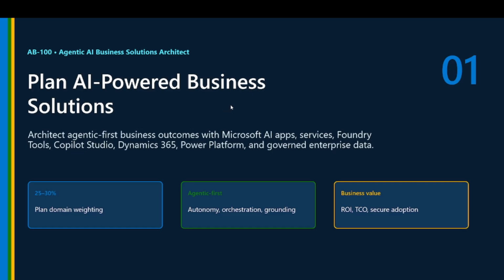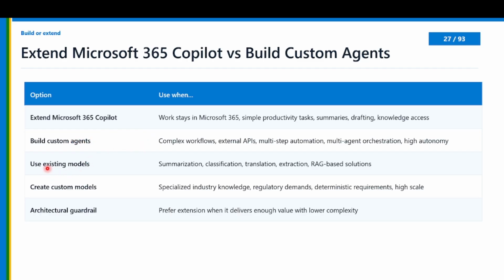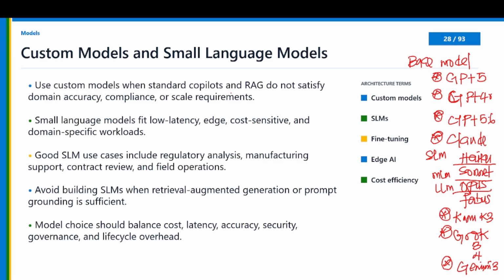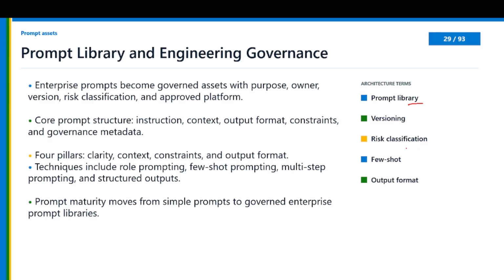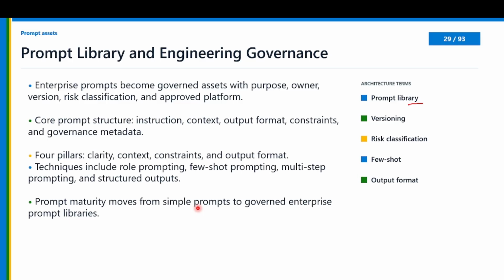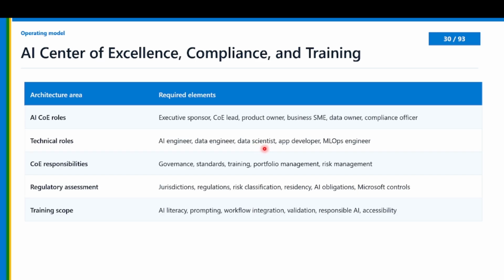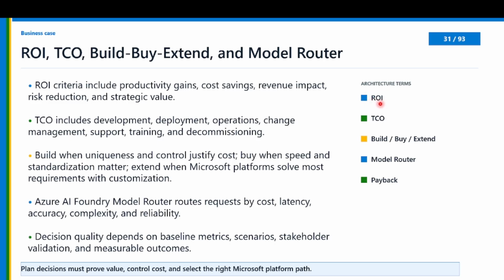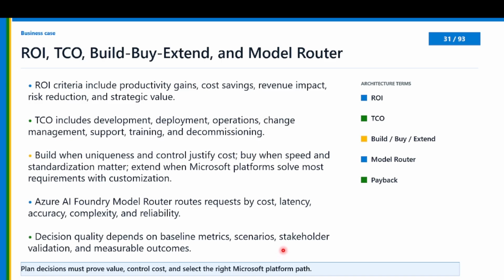AB-100 Dynamics 365 AI Agents: Sales, Finance, Supply Chain & Exam Scenarios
Learn how Dynamics 365 Sales, Finance, Supply Chain, Copilot Studio, AI Builder, and Power Automate solve real AB-100 business scenarios.